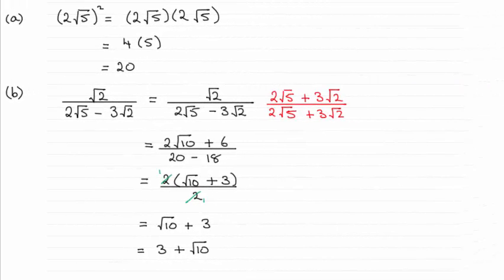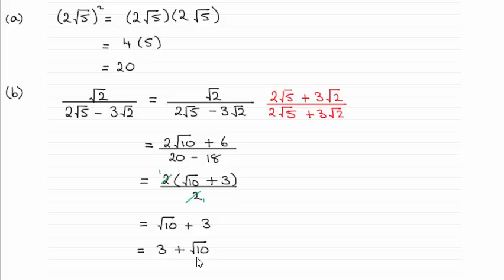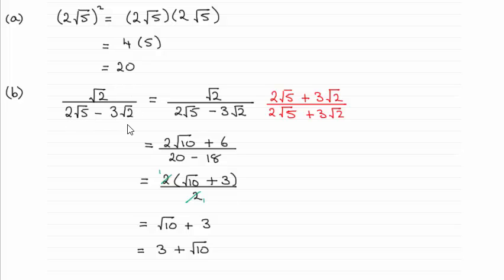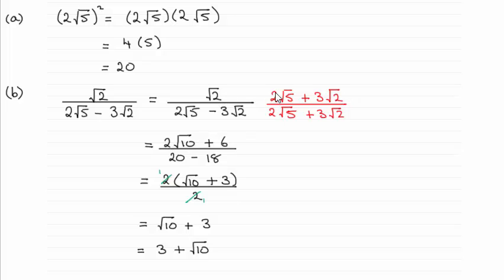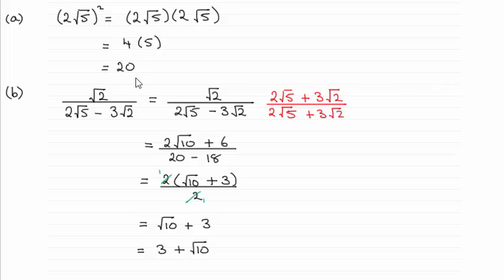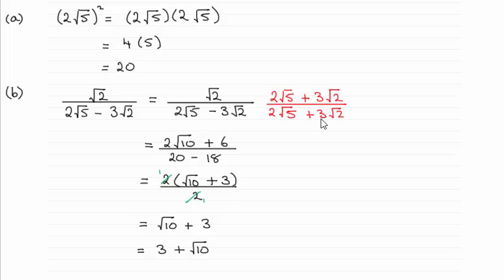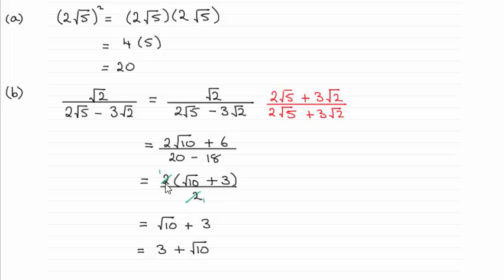Edexcel Core Maths C1 June 2015 Q1 : ExamSolutions Maths Revision